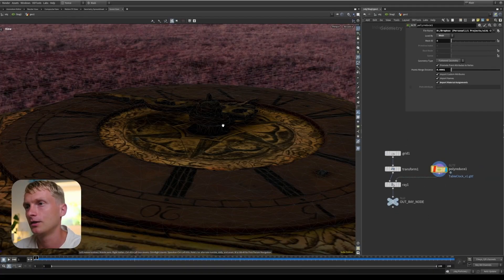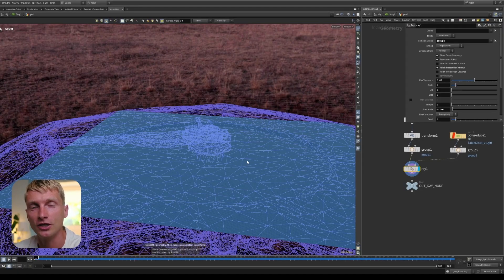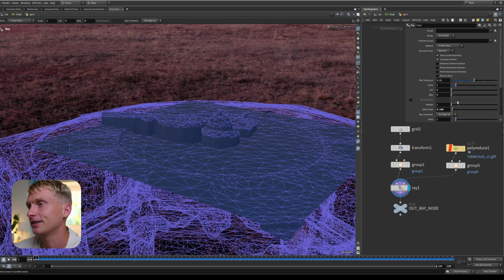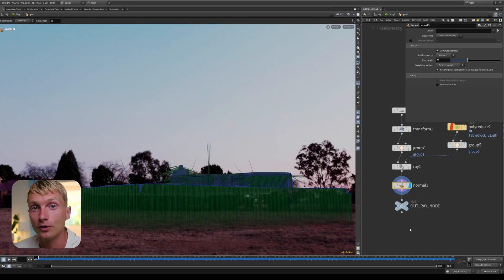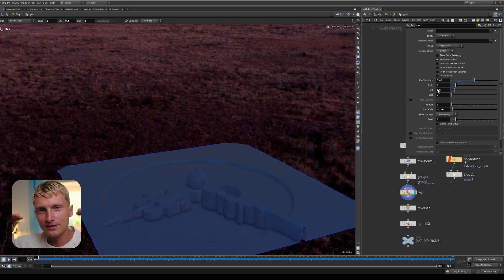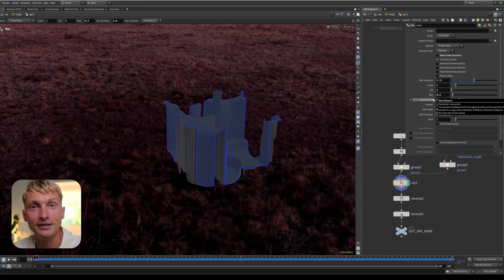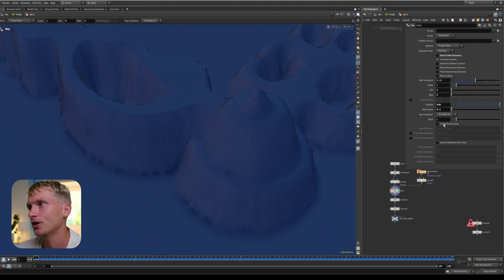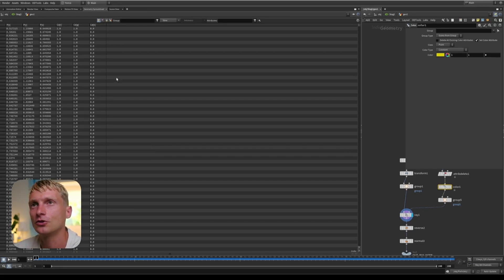The Ray Node - CG Forge Node Bible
In this video, Yonni de Haar teaches you everything you ought to know about the Ray node in Houdini.

For more resources and videos that will help you learn Houdini, visit cgforge.com